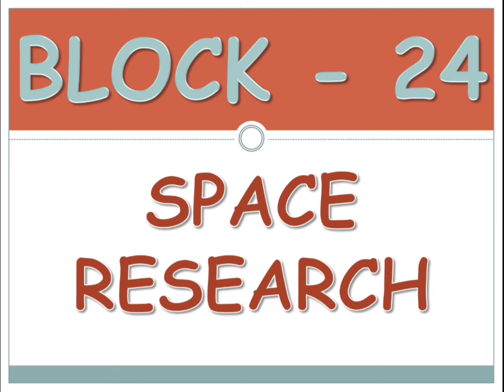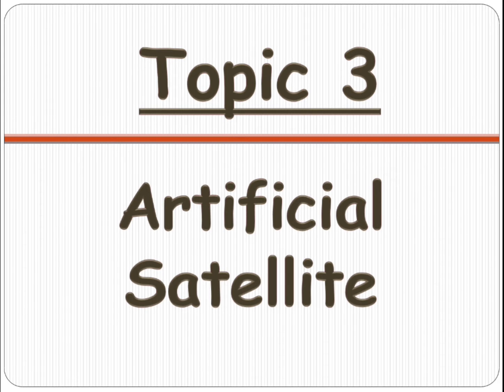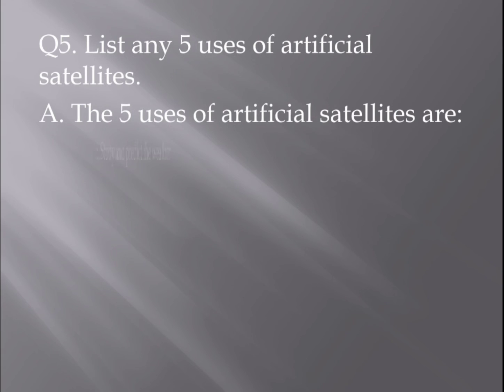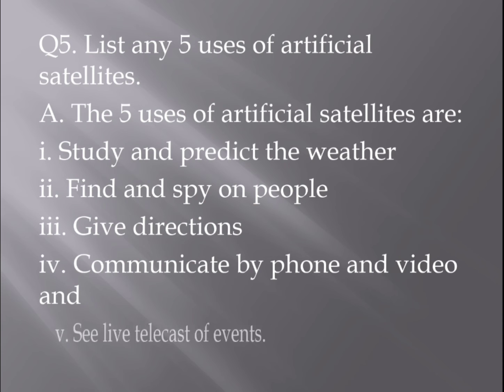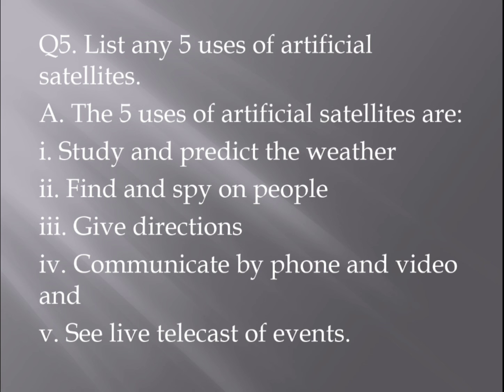GRADE 5 Sub: Science (14-03-2022 Monday)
BLOCK – 24: SPACE RESEARCH

Topic – 3: Artificial Satellites